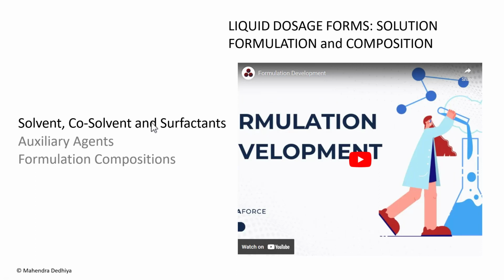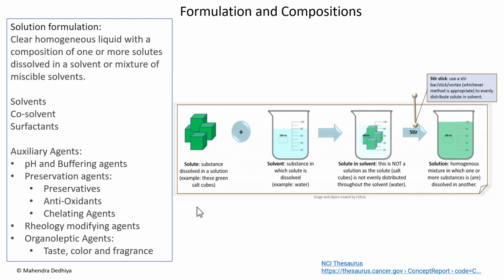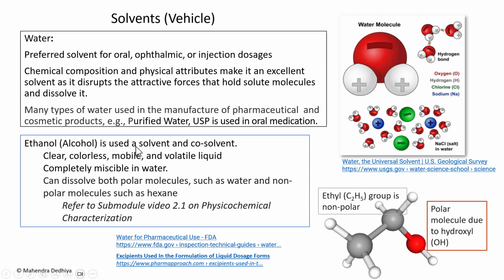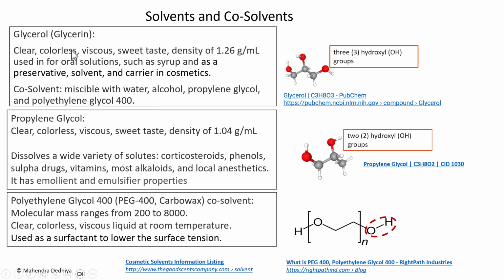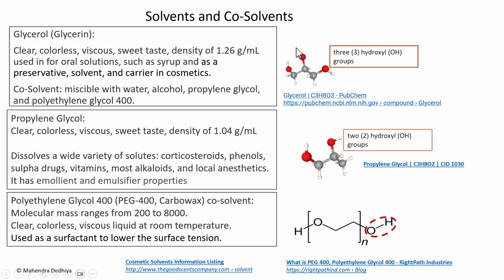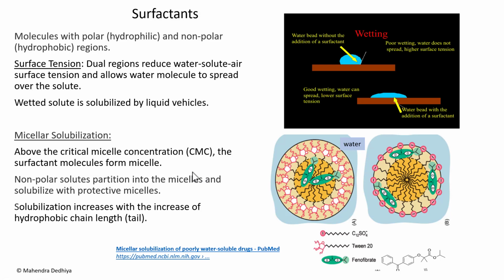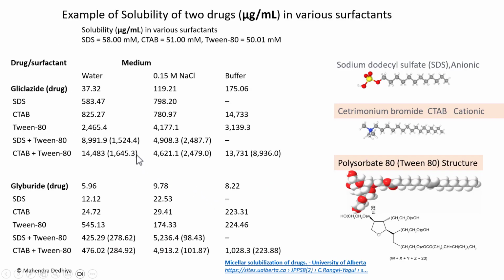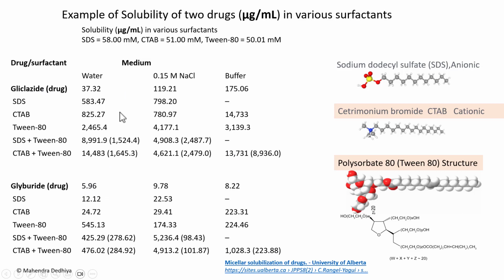Module 6 1 Formulationand Composition SOLUTION Solvent, Cosolvent and Surfactant 1